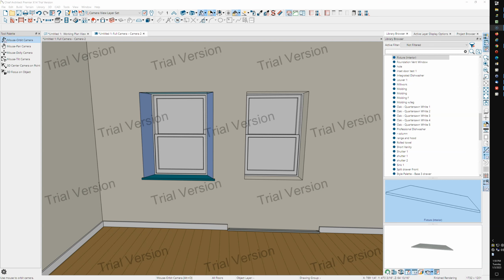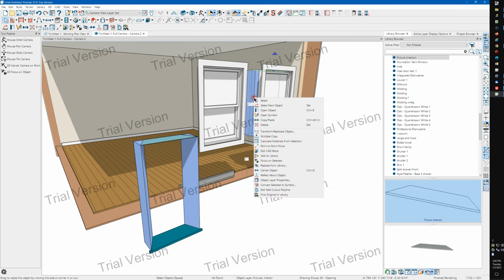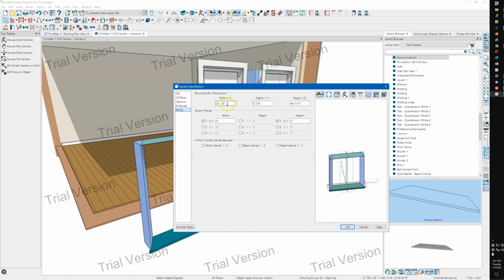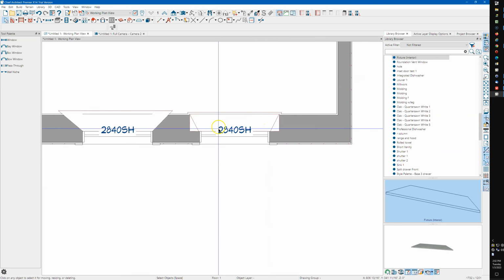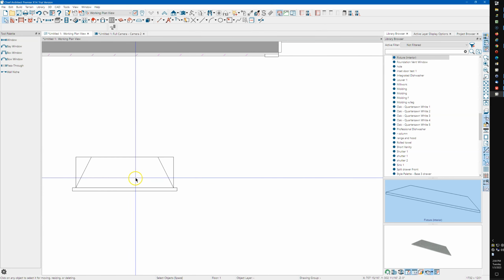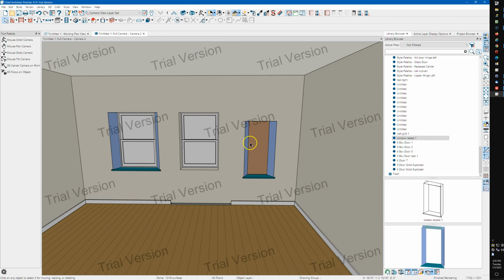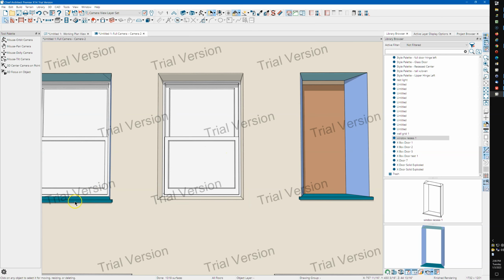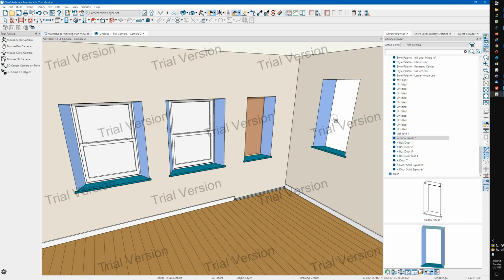Splayed Sides - Windows - Chief Architect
Using a Symbol set to Inserts Into Wall for the splayed sides.